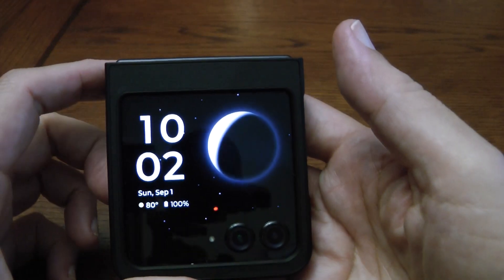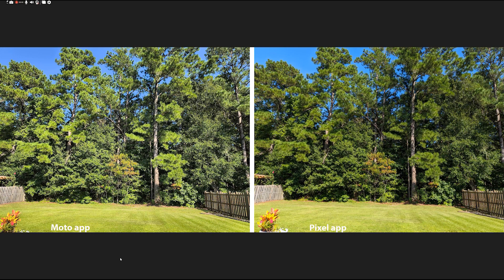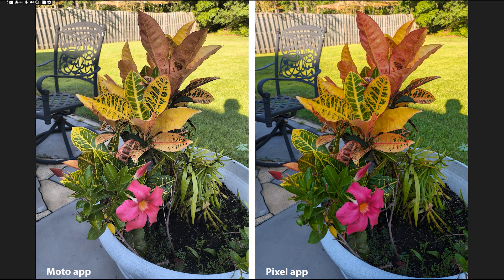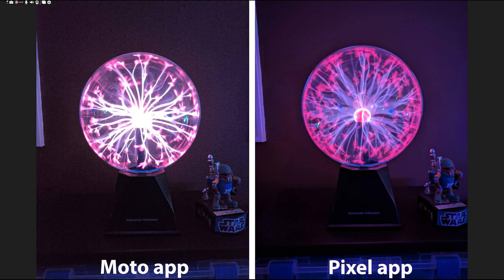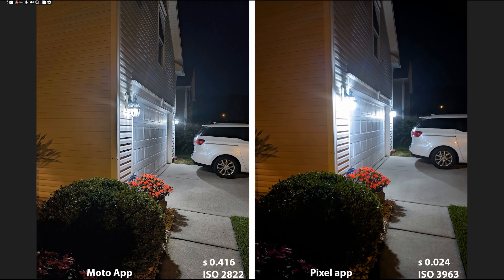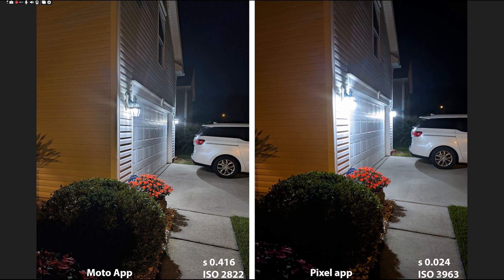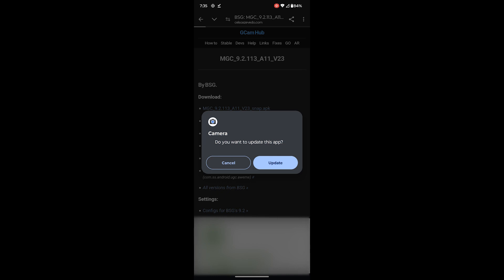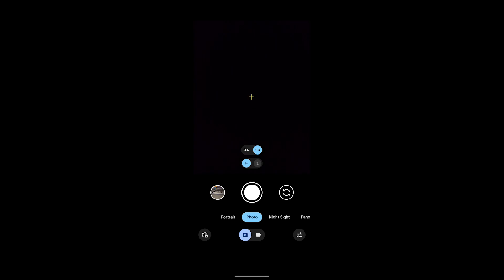Moto Razr improve your photos by installing the Pixel camera app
If you don't like your Moto Razr photos this video will show you how to install the Google Pixel Camera app (GCAM) on your Razr for better photography.